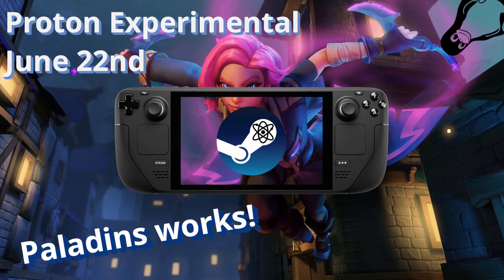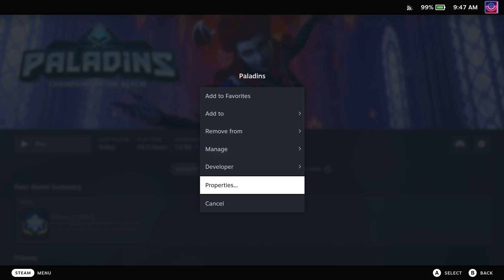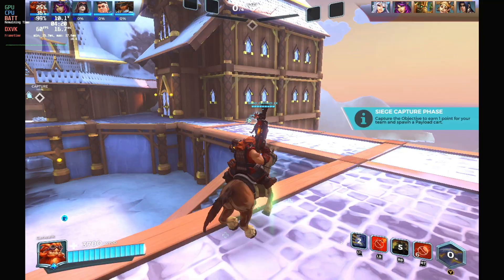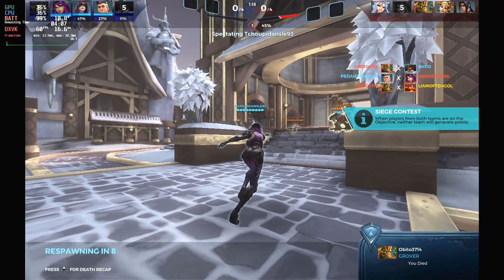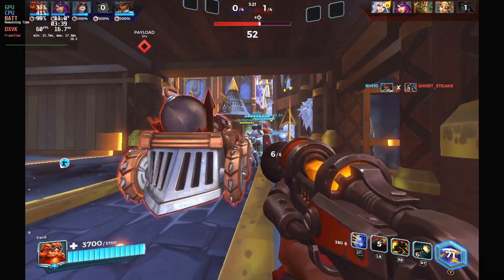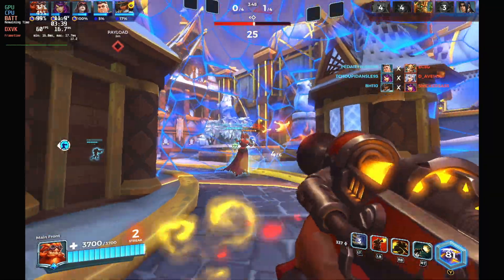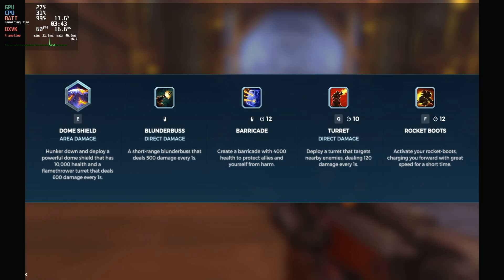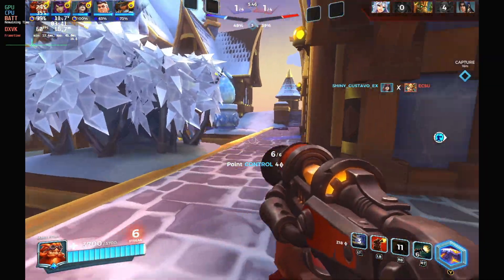Proton Experimental for Linux and Steam Deck - June 22nd, fixing Paladins and Tekken 7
Another Proton Experimental update landed on June 22nd, fixing up more games and various video issues. Here's a quick run-down with a look at Paladins now running nicely on SteamDeck with it. It's not perfect yet and some issues do remain but it's certainly playable.